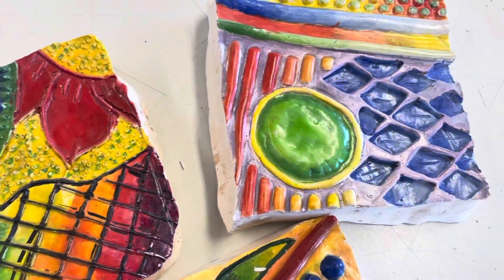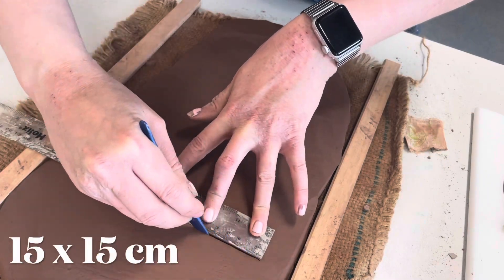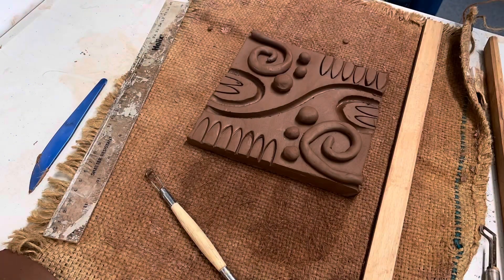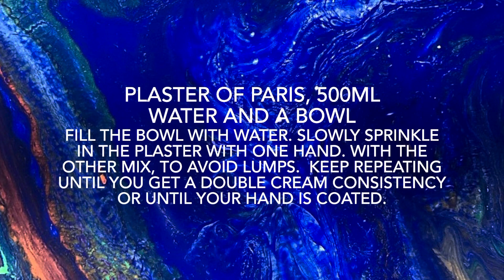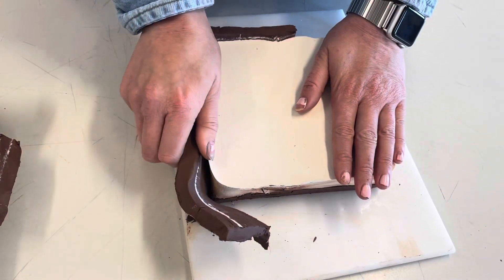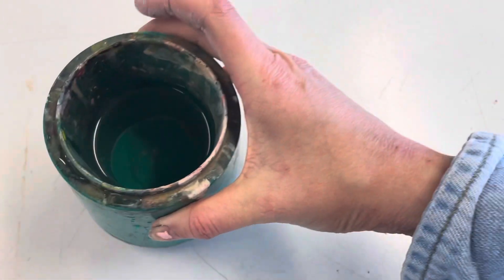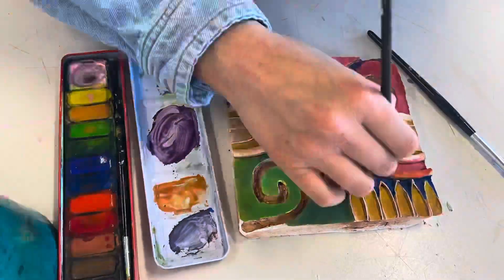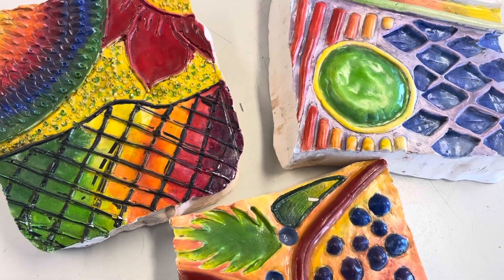Plaster cast tiles, Gaudi inspired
Whitefriars School Year 9: Antonio Gaudi topic. In this video you will learn how to create a clay tile, about recess and relief , how to make plaster and how to paint the tile. New Instagram page @whitefriarsartgallery

You will need:
A plastic board
Clay
Clay guides
Fabric or hessian mat
Rolling pin
Clay tools
Plaster of Paris
Water 500ml
Bowl
Watercolours
Paint brushes
Water/water pot
PVA glue